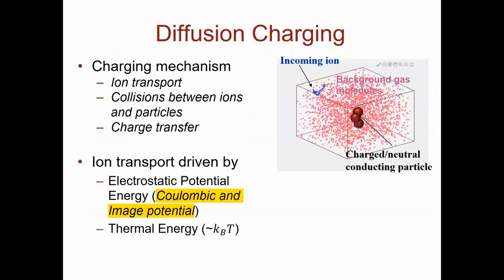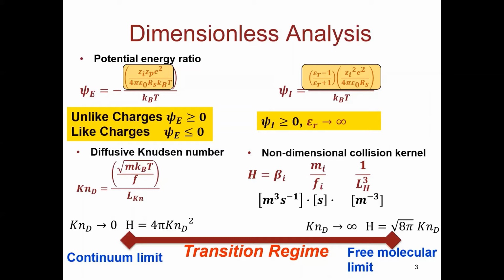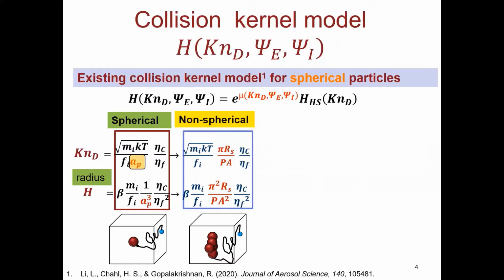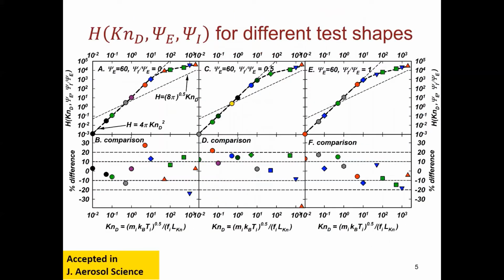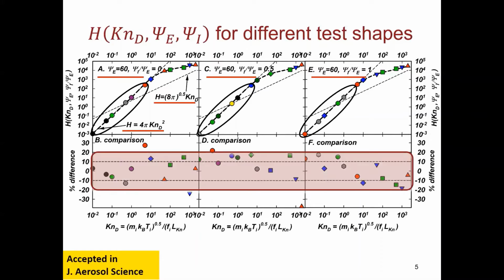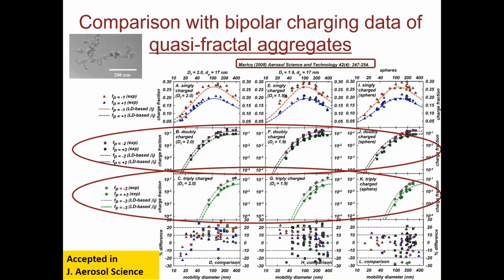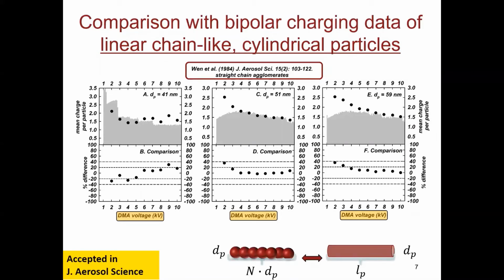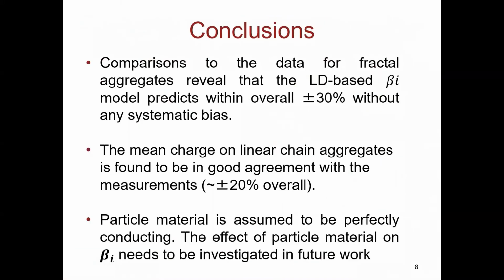AAAR 3.AP.3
Modeling of collision kernel of arbitrary shaped aerosol particles